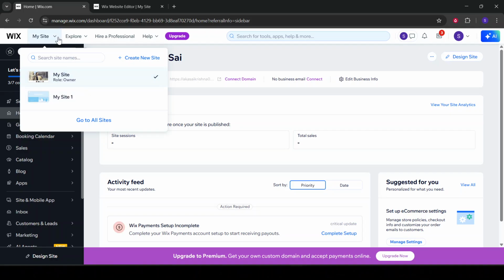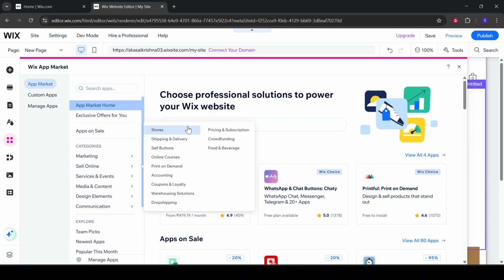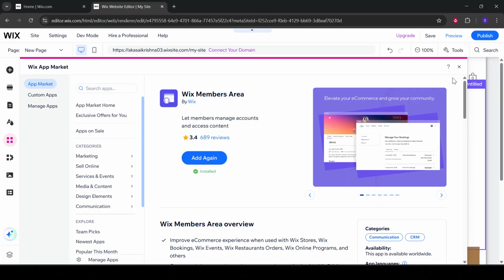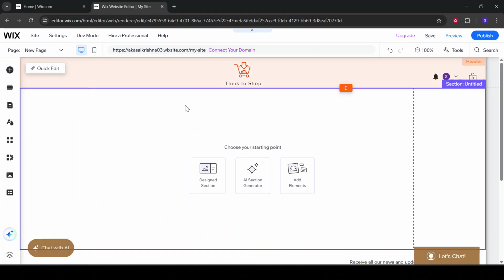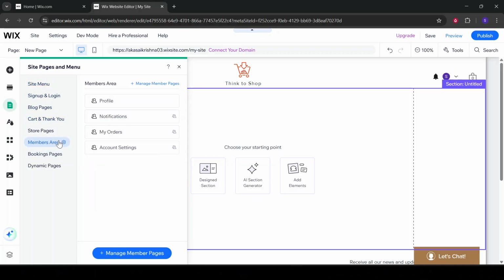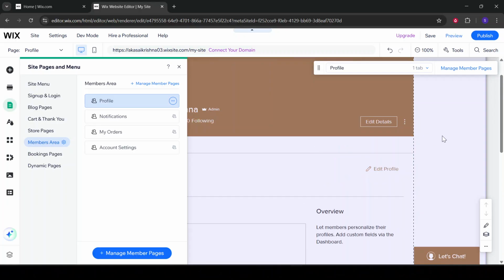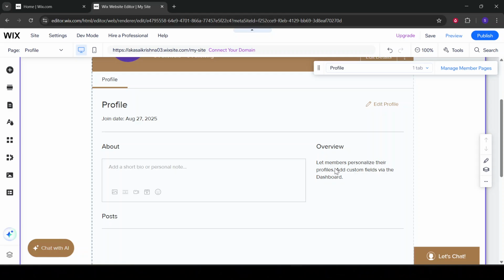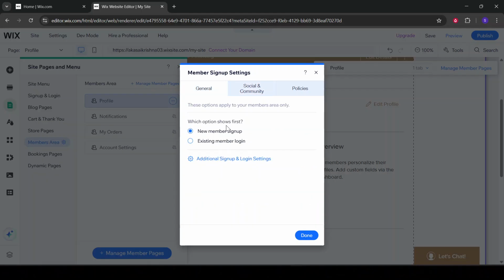How to Create a Client Portal Using Wix Members Area App 2026 (Step By Step)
Learn How to Create a Client Portal Using Wix Members Area App in this video.

In This Video, We'll Show You 👇
Wix Members Area Client Portal
Wix Client Portal Tutorial
Wix Members App Client Portal
Create Client Portal Wix Members
Wix Client Login Portal
Wix Members Area Setup
Wix Client Management
Wix For Freelancers Client Portal
Wix For Agencies Client Portal
Wix Members Area Features
Wix Client Communication
Wix Private Area For Clients
Wix Members Area Tutorial
Wix Client Portal Design
Wix Members Only Area
Wix Client Dashboard
Wix Members Area Integration